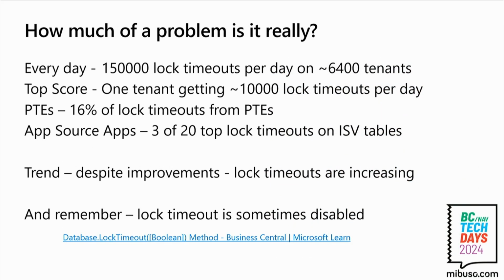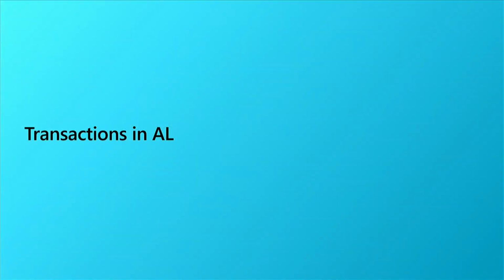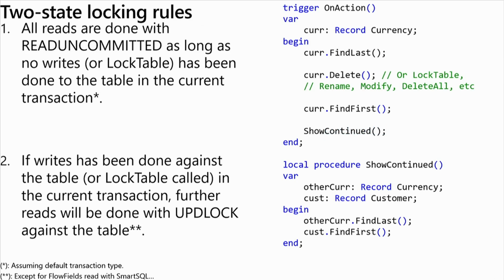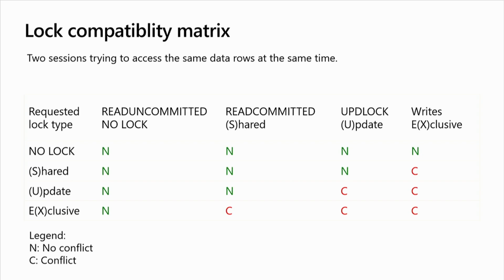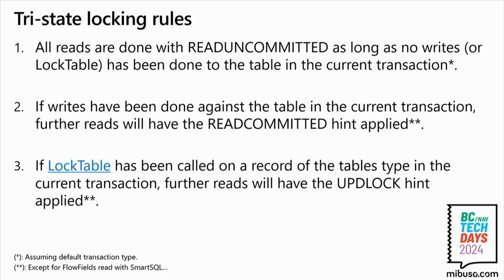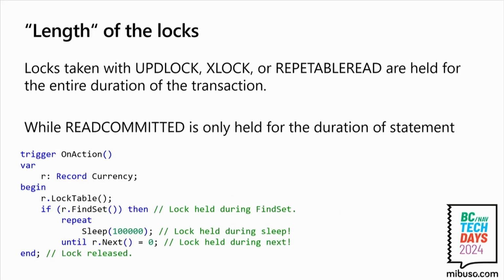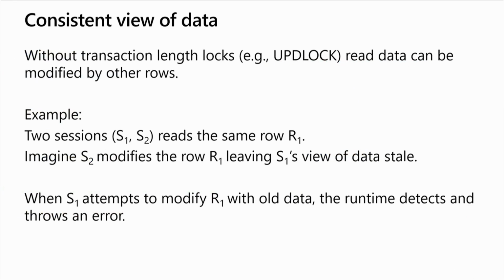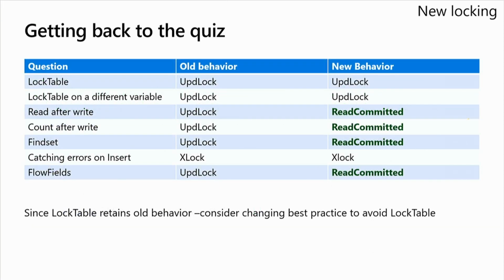Microsoft Presents: Tri-State Locking: Reducing locking in the runtime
Title: Microsoft Presents: Tri-State Locking: Reducing locking in the runtime

Presenters: Mads Gram; Torben Wind Meyhoff

Presented on Friday 14 June 2024, 13:30 - 15:00